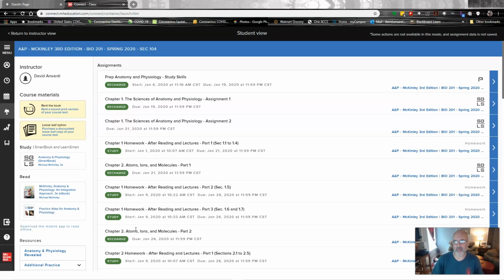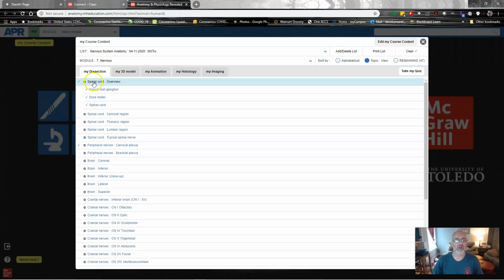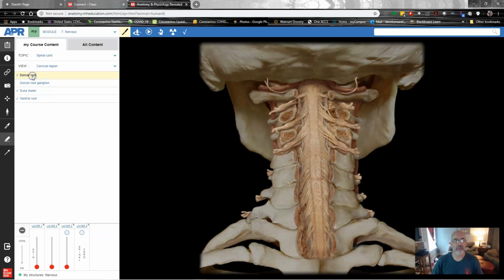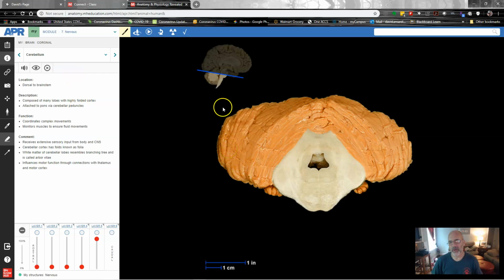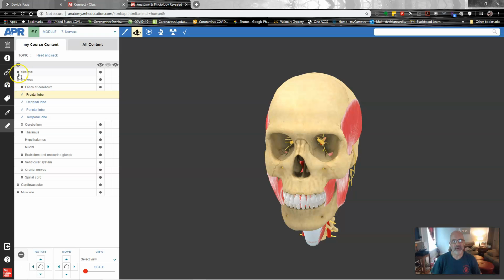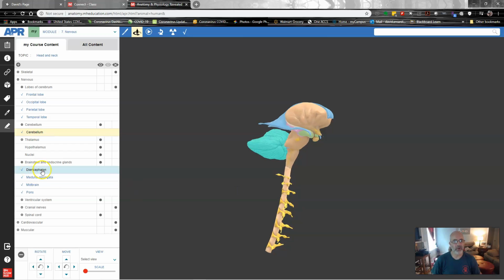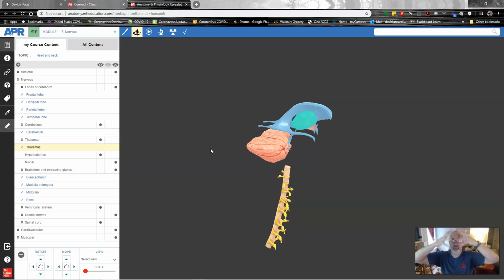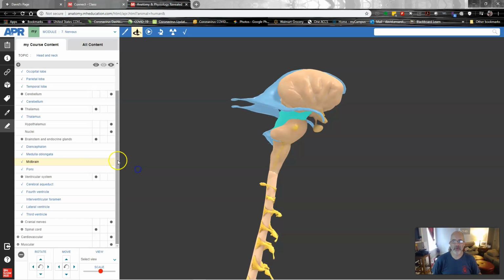BIO 201 - APR for the Nervous System Structures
This video provides an overview for how to use APR to study the nervous system anatomy.